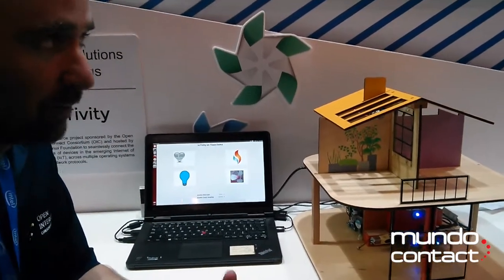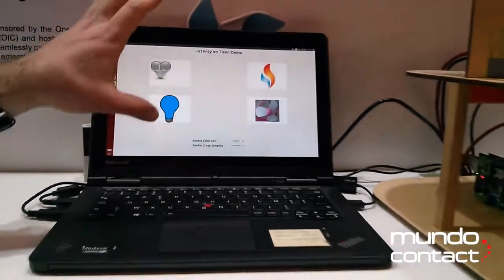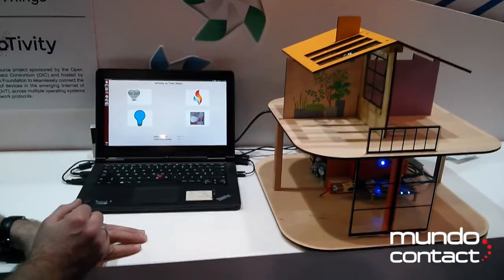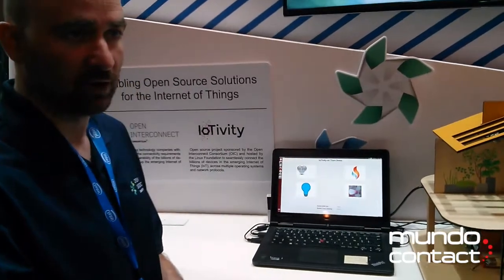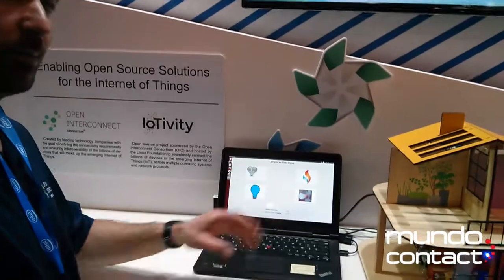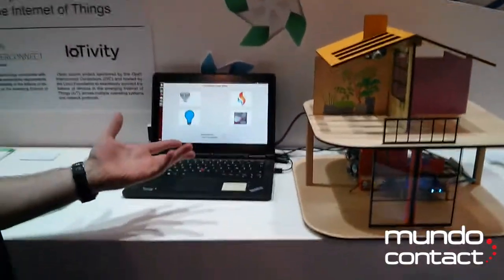Demo Internet of Things IOTIVITY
IoT derriba las barreras de conectividad e interoperatividad.
El Open Interconnect Consortium busca crear un entorno común para conectarse entre los diversos dispositivos, independientemente del fabricante o del sistema operativo